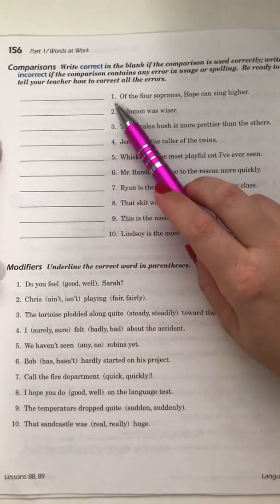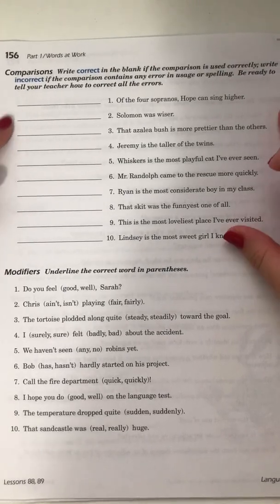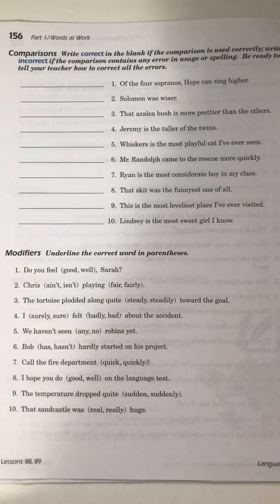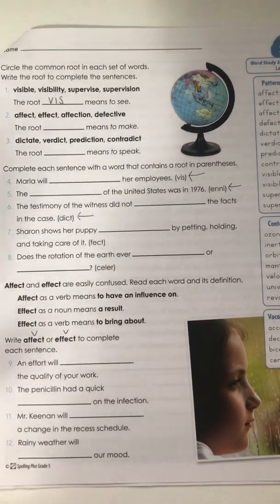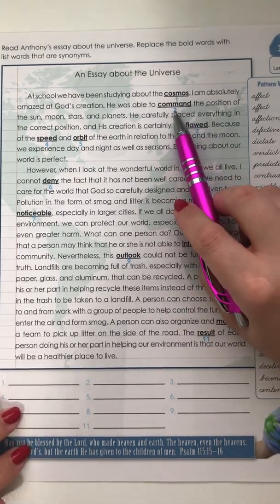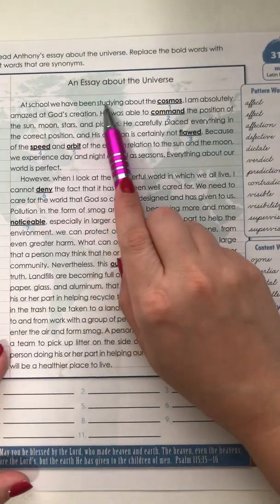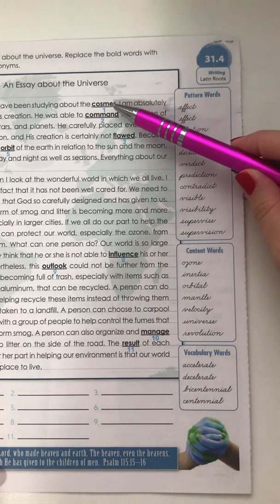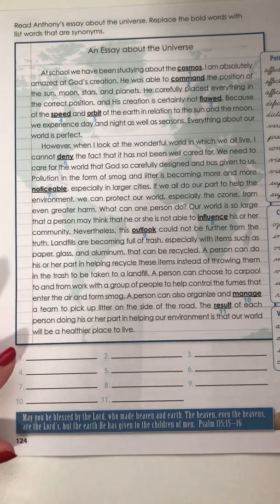April 23rd Lessons + Friday Spelling!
Guides for Thursday + Friday - April 22 & 23rd